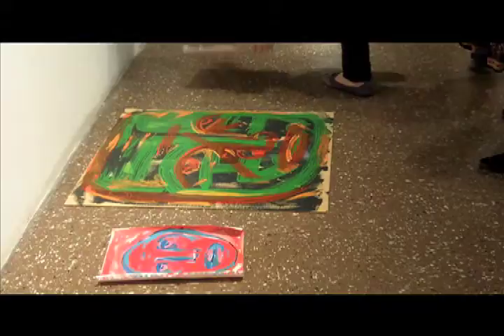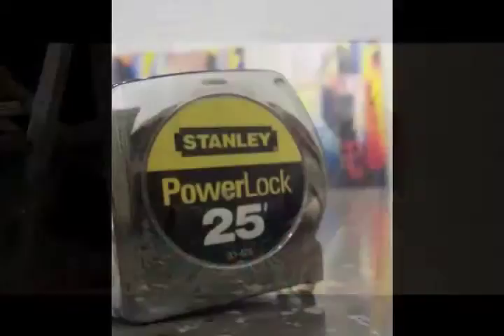The Herman Maril: A gallery of their own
Gallery curators at the University of Maryland put student art on display for the sub-culture inspired exhibit "Streets."